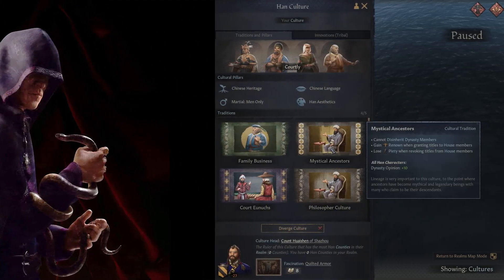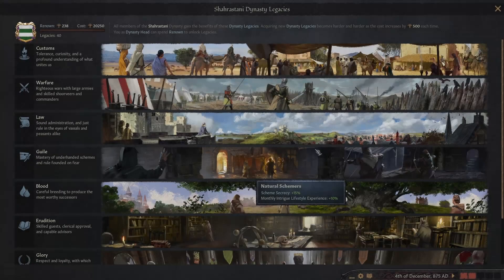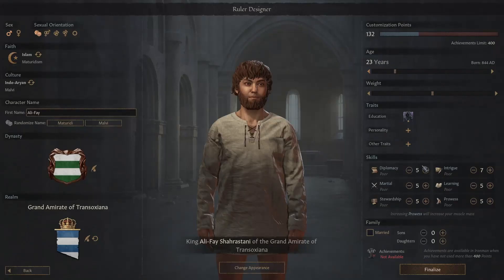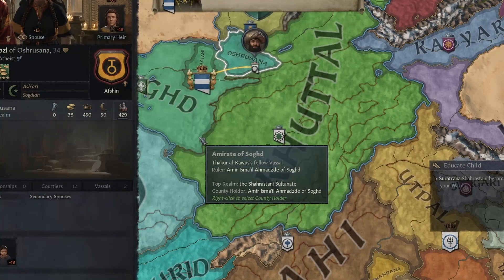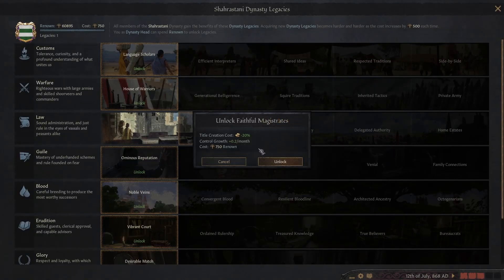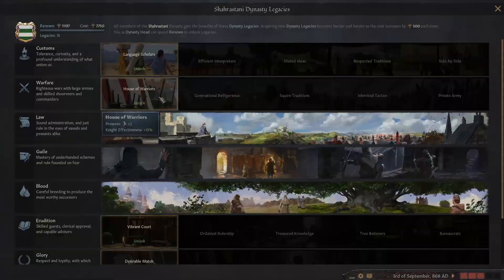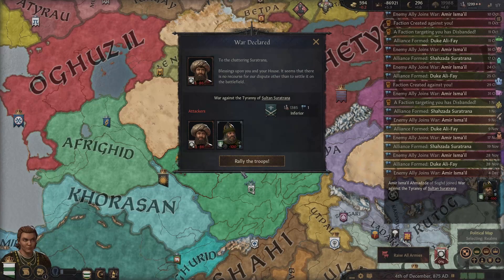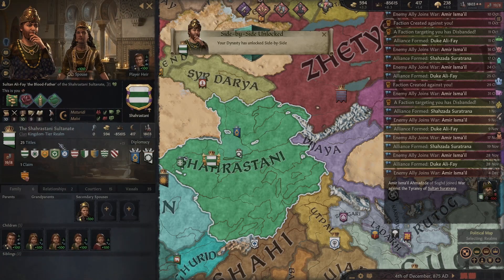Unlocking Most of The Dynasty Legacies In Crusader Kings 3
Wanted to see how hard it would be to have most of the legacies unlocked at the start of a campaign.